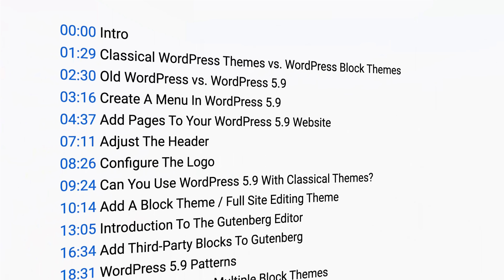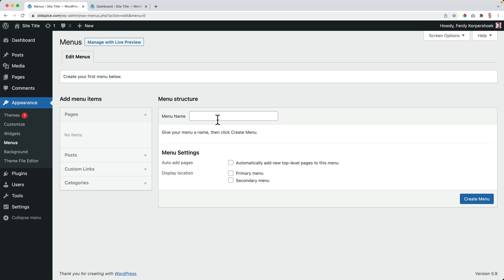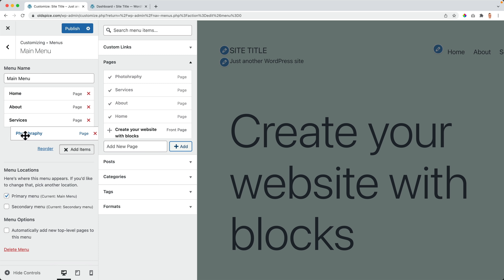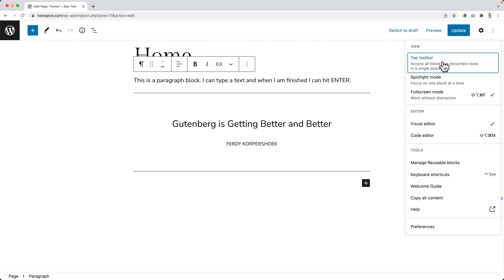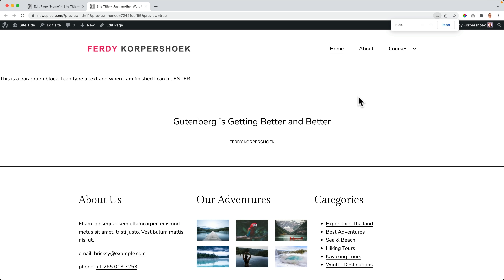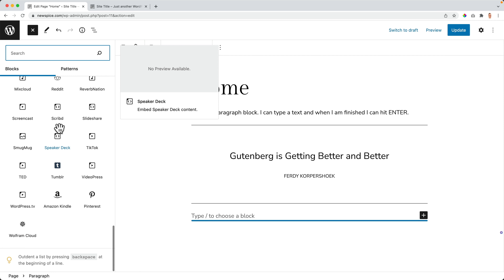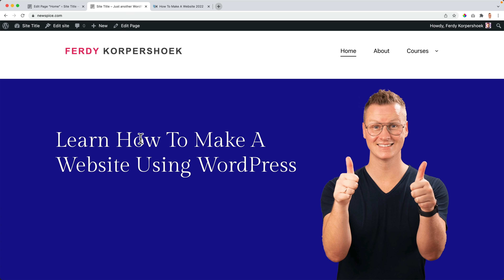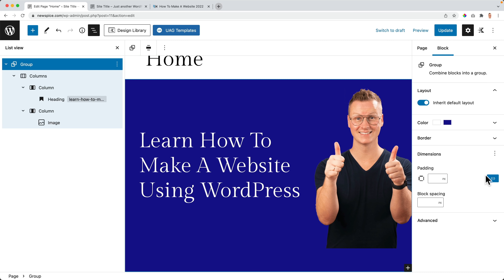WordPress 5.9 Tutorial | Full Site Editing Tutorial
In this tutorial, I walk you through the new features that come with WordPress 5.9. A lot has changed in this version. The theme customizer, menu customizer, and widget customizer are all gone. In WordPress 5.9, you can create and adjust all those things using the Block Editor. And you see all the results in real-time.

Since it can take quite some time to find your way around in WordPress 5.9, I decided to dive deep, practice a lot and create a tutorial about it. We will discuss creating a menu, creating the header, using classical or block themes, and Full Site Editing (FSE). I will show you how to navigate through the Gutenberg Page Builder and create a page from scratch.

We will add extra Gutenberg blocks, work with patterns (my favorite feature), and the Block Styler. I will talk about the header template, footer template, blog template, archive template, and we will add a sidebar and use blocks instead of widgets to fill your sidebar.

In my opinion, using Full Site Editing and The Gutenberg Page Builder is not the easiest and best way yet to create websites, but step by step, WordPress is getting better and better.

You can go to a specific subject in the video by clicking on one of the timestamps below.

Timestamps WordPress 5.9 Full Site Editing

00:00 Intro
01:29 Classical WordPress Themes vs. WordPress Block Themes
02:30 Old WordPress vs. WordPress 5.9
03:16 Create A Menu In WordPress 5.9
04:37 Add Pages To Your WordPress 5.9 Website
07:11 Adjust The Header
08:26 Configure The Logo
09:24 Can You Use WordPress 5.9 With Classical Themes?
10:14 Add A Block Theme / Full Site Editing Theme
13:05 Introduction To The Gutenberg Editor
16:34 Add Third Party Blocks To Gutenberg
18:31 WordPress 5.9 Patterns
21:25 Add Patterns From Multiple Block Themes
23:02 The Block Styler
26:42 Adjust the Global Colors and Block Styles

Make A Page Using Gutenberg
28:35 Create A Hero Section
33:40 Create An Advanced Button
39:00 Create A 3 Column Section
44:00 Finish The Page
48:35 Adjust Images
49:50 Optimise The Page For All Devices

51:28 Create A Blog Page
52:32 Adjust The Blog Template
56:21 Adjust The Footer
59:01 Create A Single Post Template
01:01:20: Create A Sidebar
01:06:24 Thank You